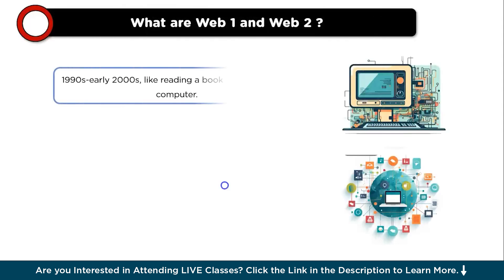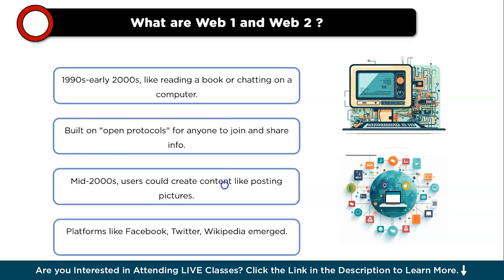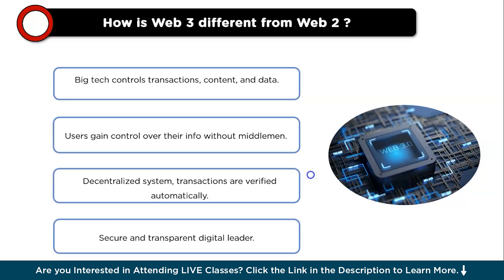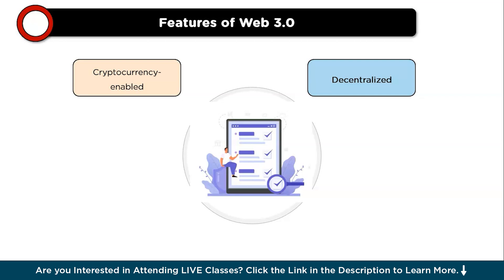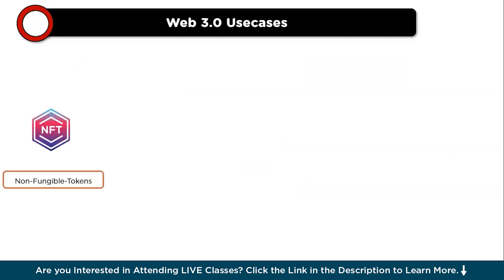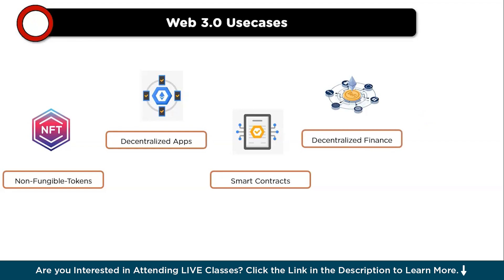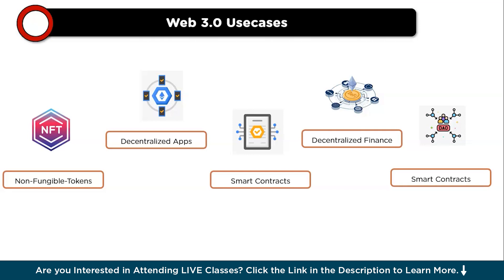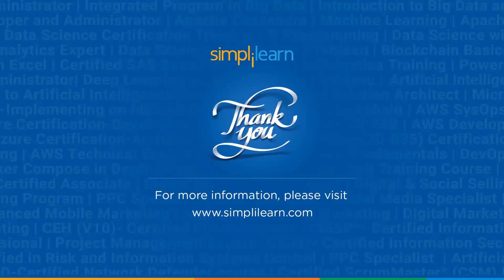What Is Web3? | Web3 Tutorial For Beginners | Web 3.0 | Simplilearn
In this video on What Is Web3?, we delve into the evolution of the internet, exploring Web1 and Web2 before unveiling the transformative concept of Web3. Discover how Web3 diverges from its predecessors, revolutionizing online interactions through decentralized technologies like blockchain and smart contracts. Learn about the key technologies powering Web3, including Ethereum, IPFS, and decentralized finance (DeFi). Explore the remarkable features of Web3.0, such as decentralization, trustlessness, and enhanced privacy. Dive into real-world applications and use cases, from decentralized finance and NFTs to supply chain management and digital identity. Uncover the myriad advantages of Web3, from improved security and transparency to greater user control and empowerment.

00:00  Intro
01:47  What are Web1 and Web2 ?
03:19  How is Web3 different from Web 2 ?
04:42  Features of Web 3.0
06:30  Web 3.0 use cases and applications
08:55  Advantages of Web 3

✅ Key Features
- 8X higher interaction in live online classes conducted by industry experts

✅ Skills Covered